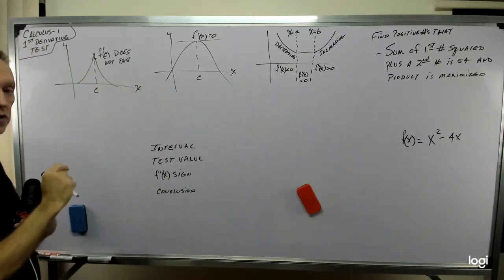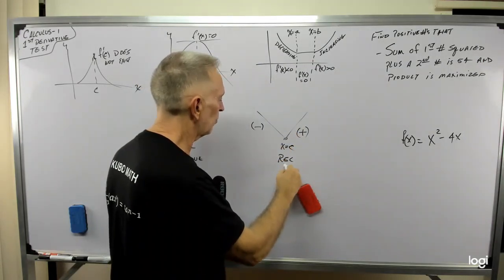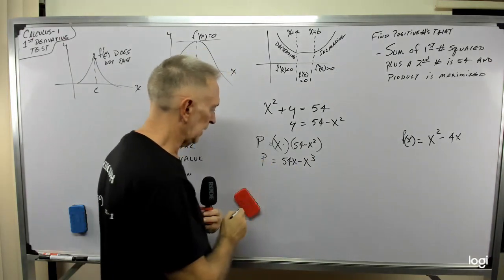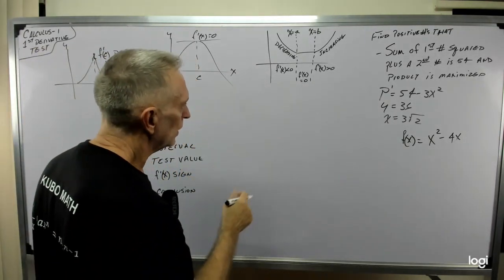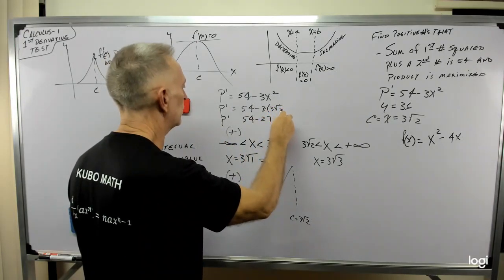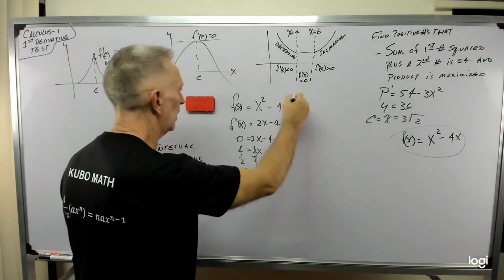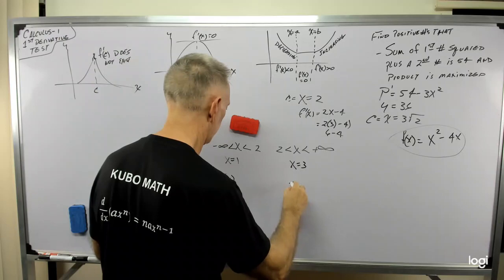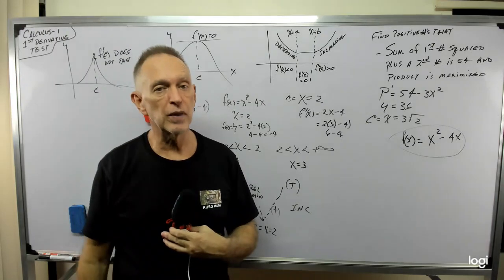Calculus 1 First Derivative Test, Relative Minimums and Relative Maximums Section 2.8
First derivative test, increasing and decreasing functions and how to determine relative minimum and maximums.